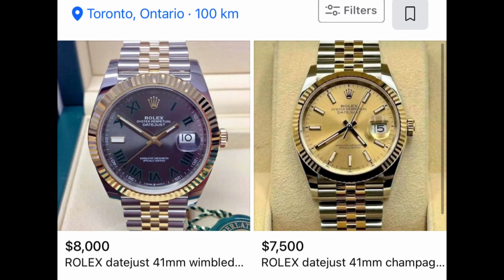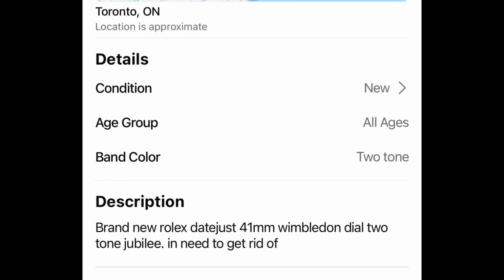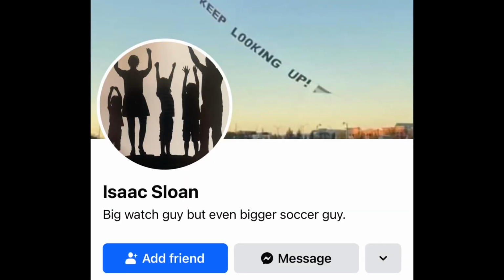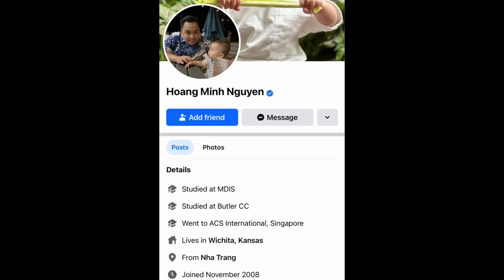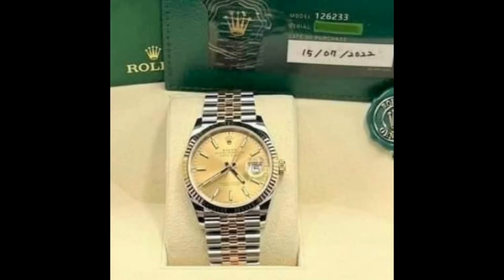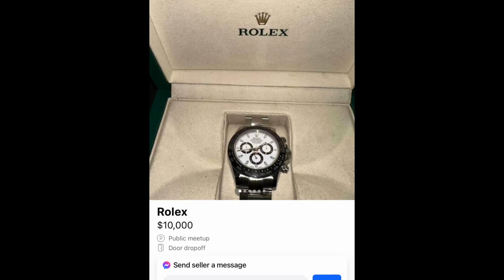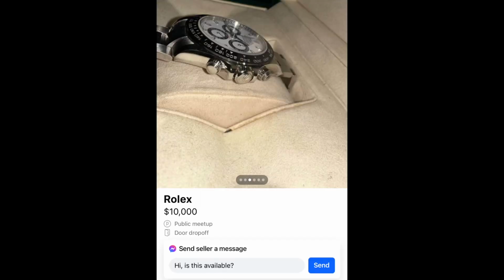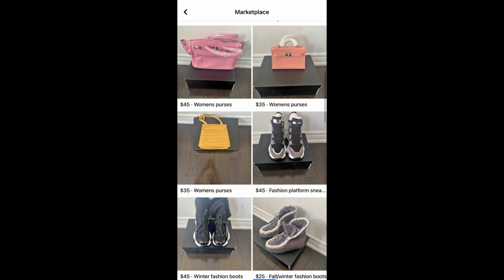Spotting Fake Rolex on Facebook Marketplace - Walk Through Toronto